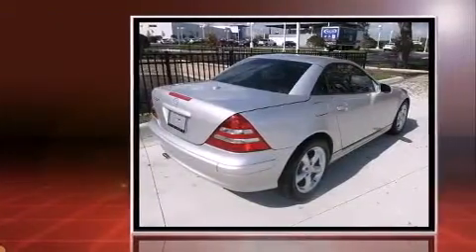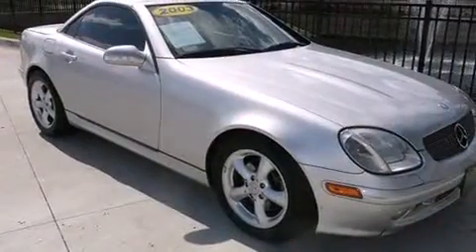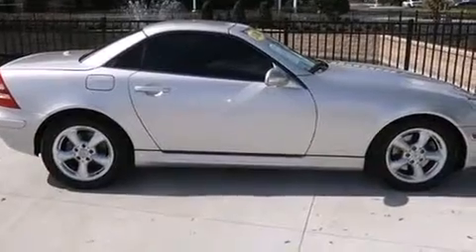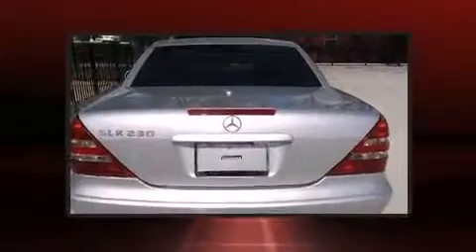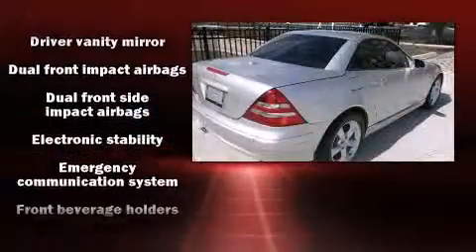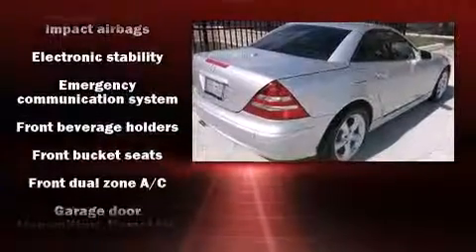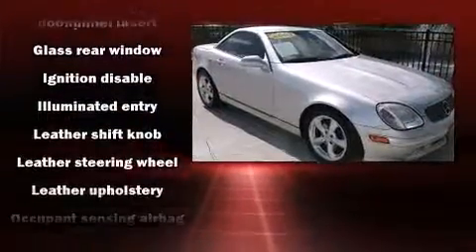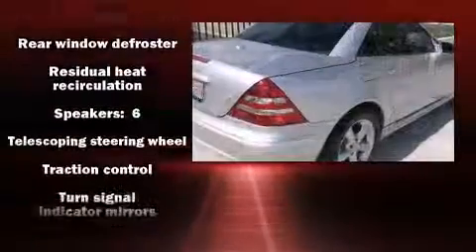2003 Mercedes-Benz SLK-Class SLK320 in Lakeland, FL 33805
Fields Motorcars
4141 N. Florida Ave.

Come test drive this 2003 Mercedes-Benz SLK-Class. This 2 door, 2 passenger convertible just recently passed the 50,000 mile mark! Mercedes-Benz made sure to keep road-handling and sportiness at the top of it's priority list. It features an automatic transmission, rear-wheel drive, and a 3.2 liter 6 cylinder engine. Mercedes-Benz infused the interior with top shelf amenities, such as: a built-in garage door transmitter, an automatic dimming rear-view mirror, an outside temperature display, automatic dimming door mirrors, a power convertible roof, cruise control, and power seats. Audio features include an AM/FM radio, a cassette player, and 6 well positioned speakers. Mercedes-Benz ensures the safety and security of its passengers with equipment such as: dual front impact airbags with occupant sensing airbag, front SIDE impact airbags, traction control, brake assist, ignition disabling, an emergency communication system, and 4 wheel disc brakes with ABS. With electronic stability control supplementing mechanical systems, you'll maintain precise command of the roadway. Our aim is to provide our customers with the best prices and service at all times. Please don't hesitate to give us a call.